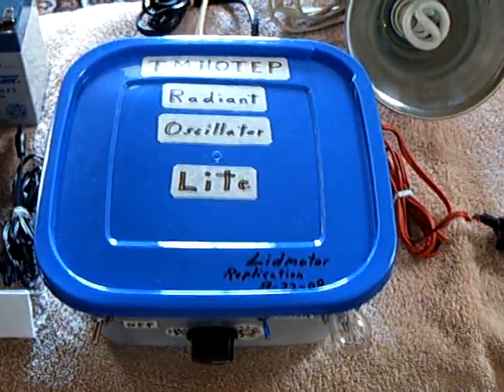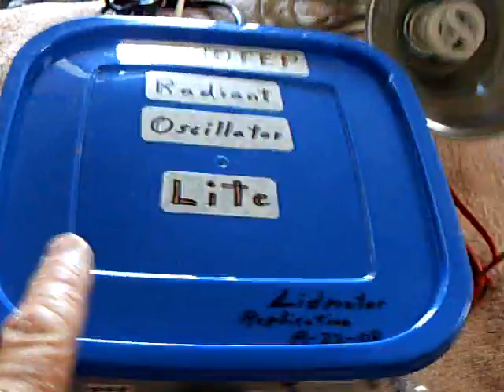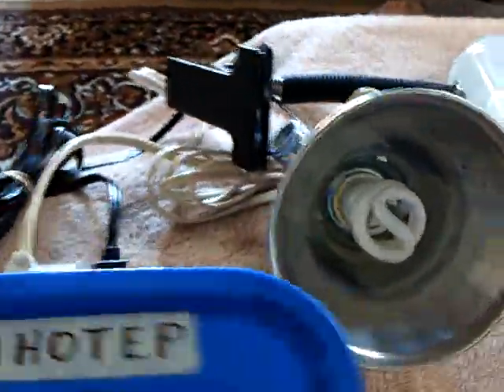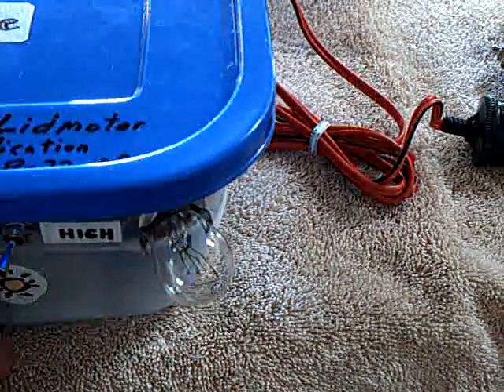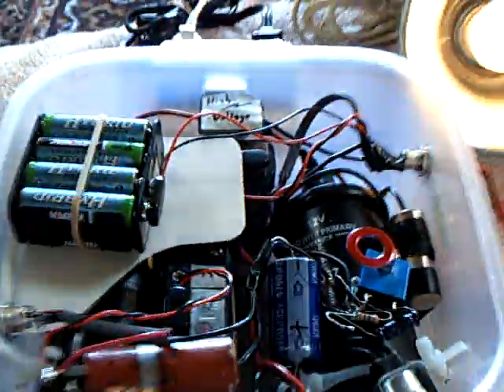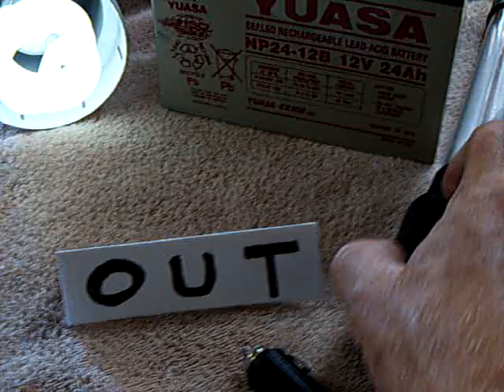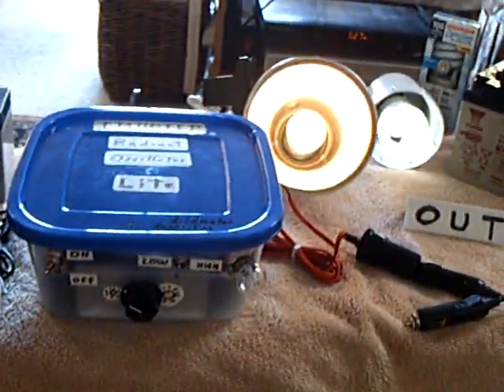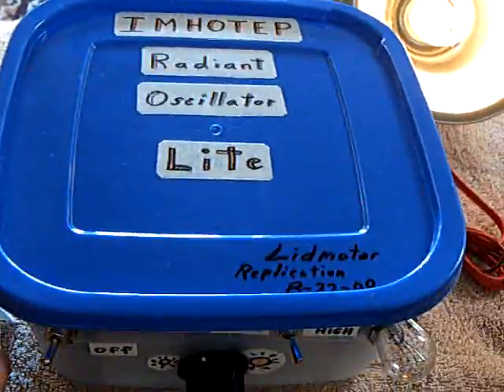Imhotep Radiant Oscillator -- Boxed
This is my replication of the Imhotep Radiant Oscillator Lite placed into a small plastic box. Internal rechargable batteries were added so that it could run without being plugged into a power source.